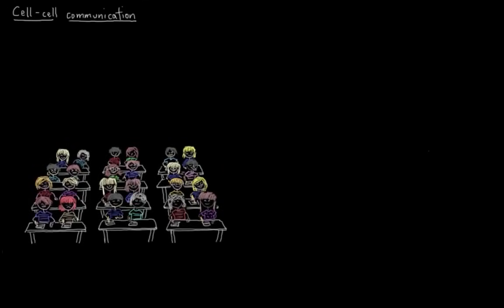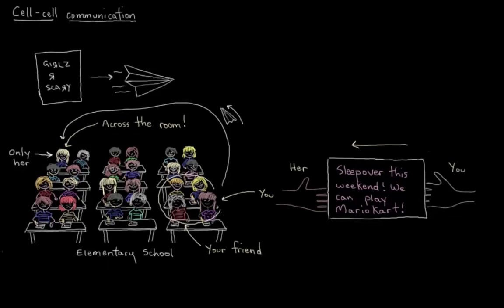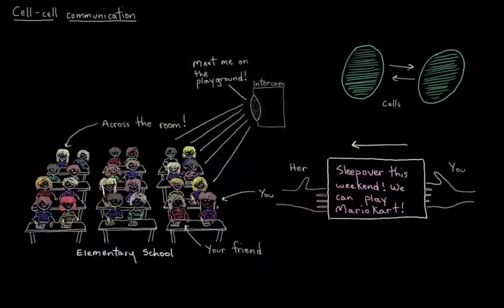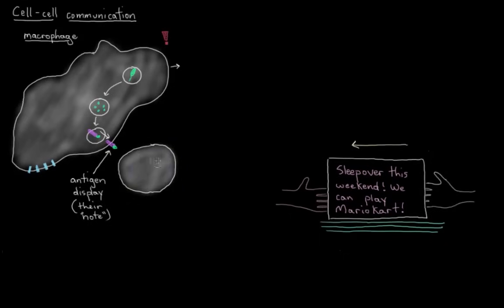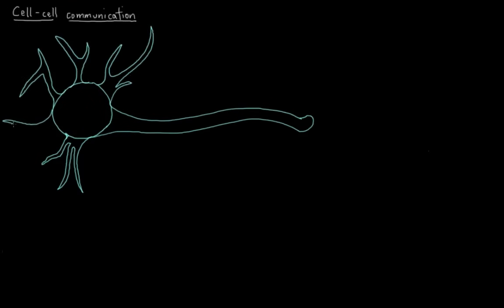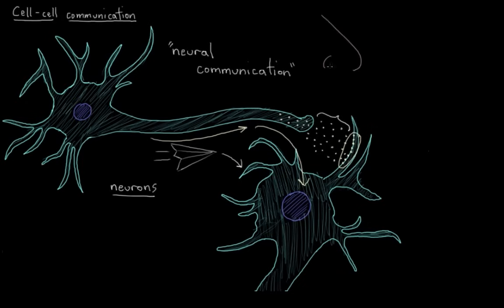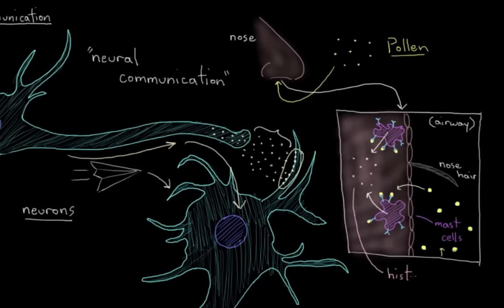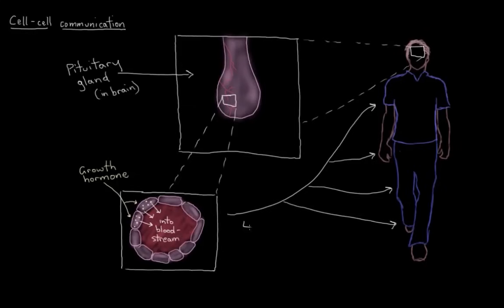Cellular communication | Cells | MCAT | Khan Academy